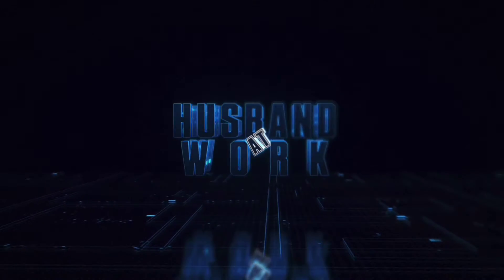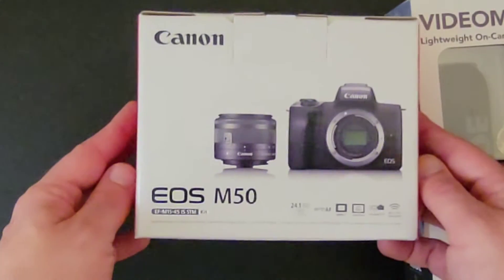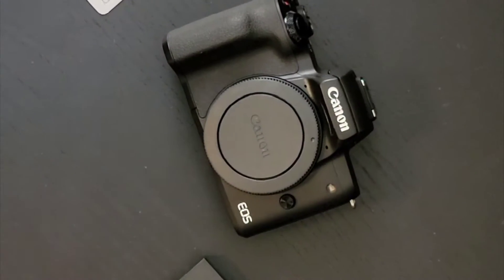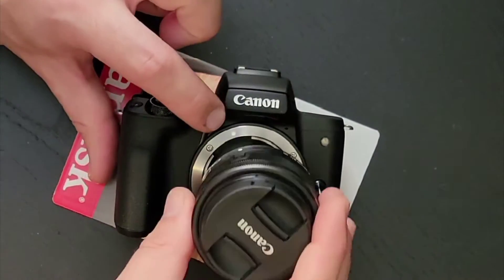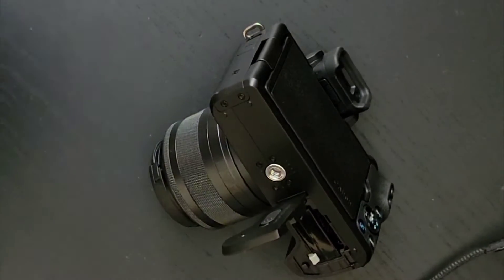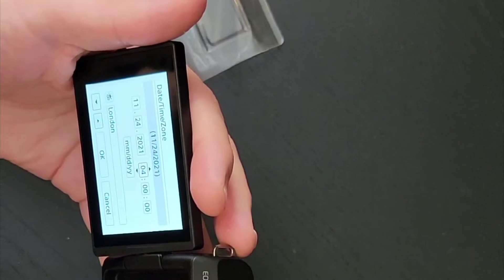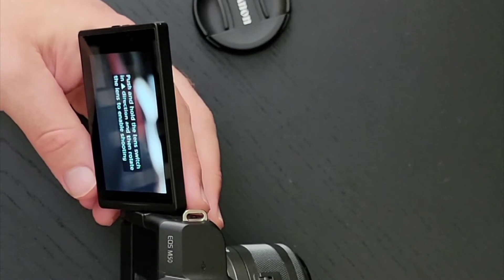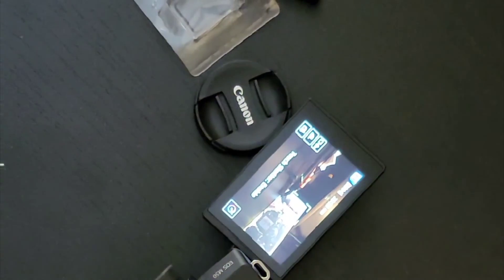Canon Content creators kit Unboxing - M50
Hey everybody! Today we are unboxing the Canon M50 Video creators edition bundle.

The kit comes with the M50 camera, 15-45mm lense, strap, 32GB memory card and a rode shotgun mic.

Everything you need to get started - minus the lights of course.
At the time of recording, this bundle was at $699 USD.